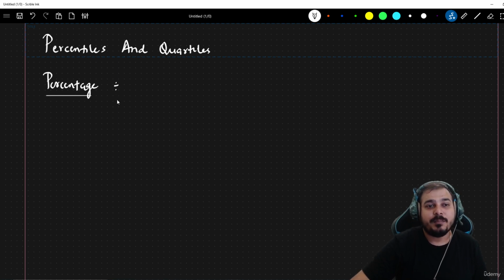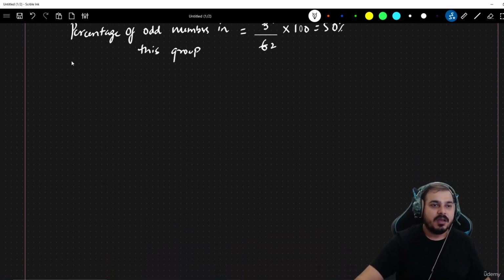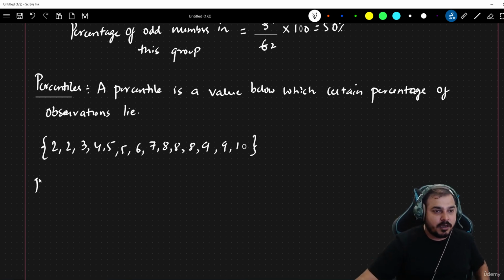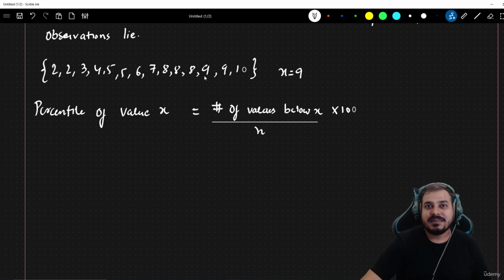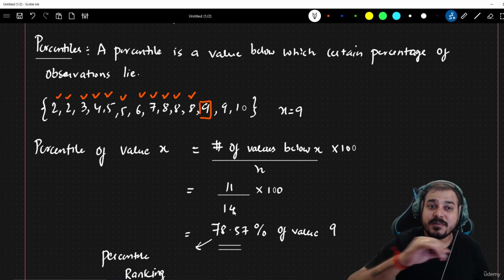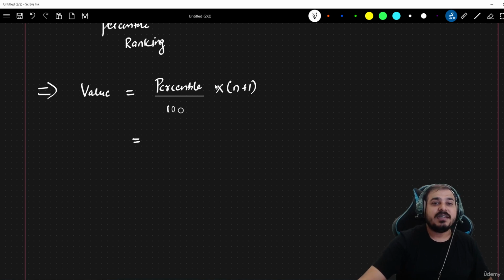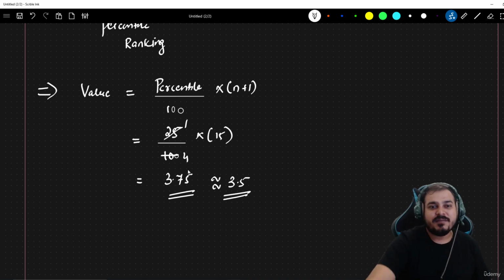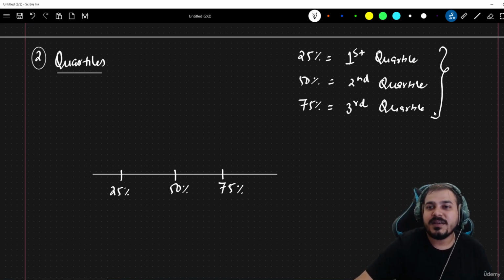Lec-11 Percentile and Quartile